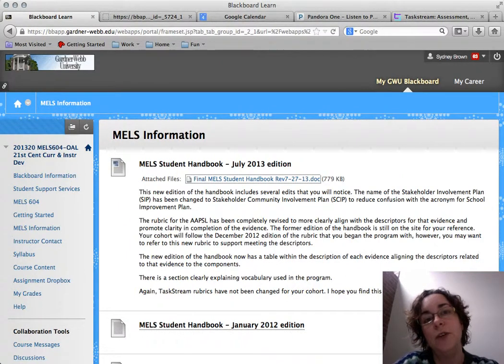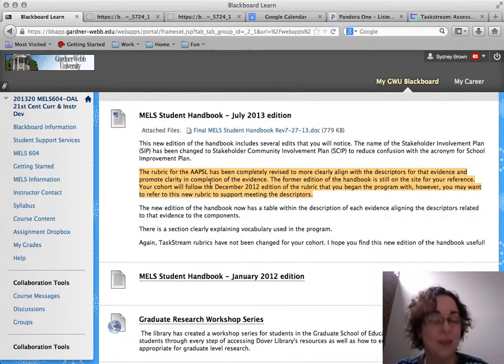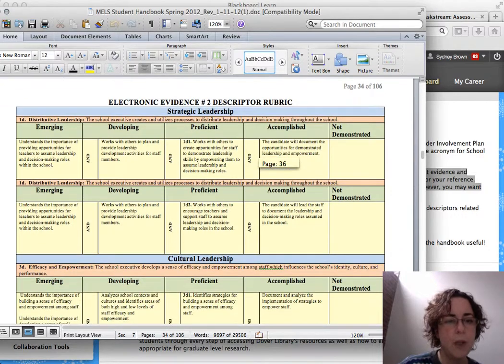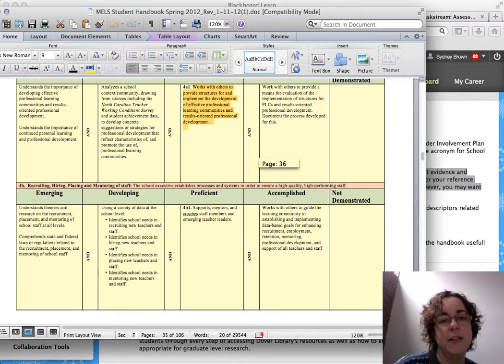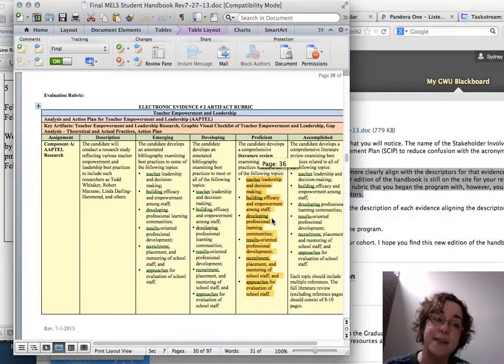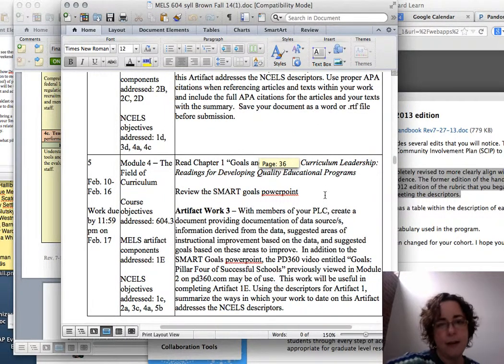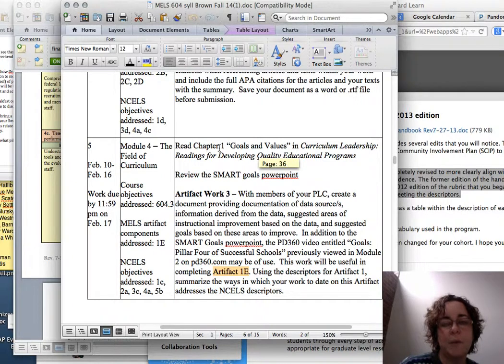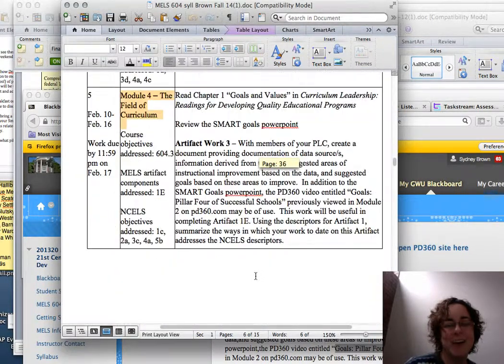MELS 604 Week 3 feedback and Week 5 info.mp4